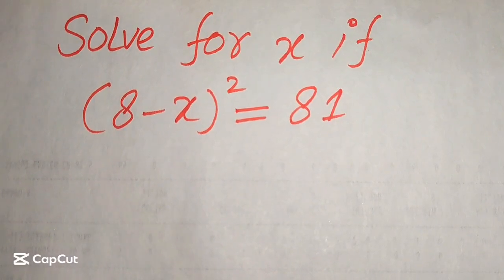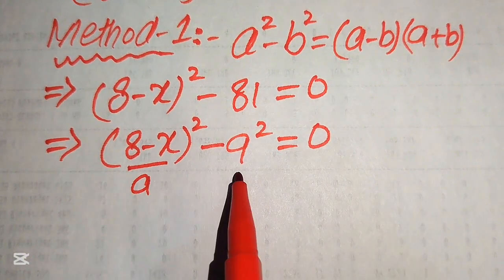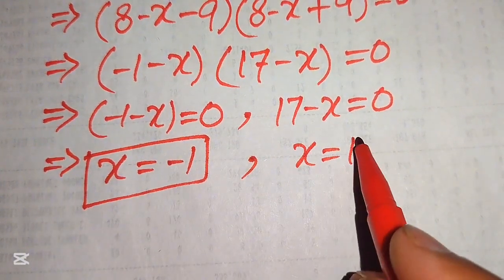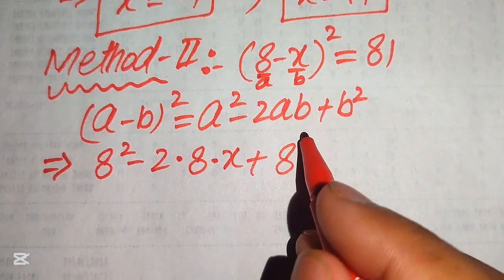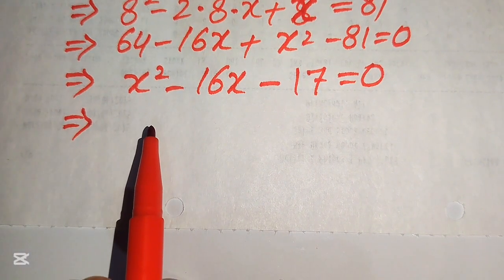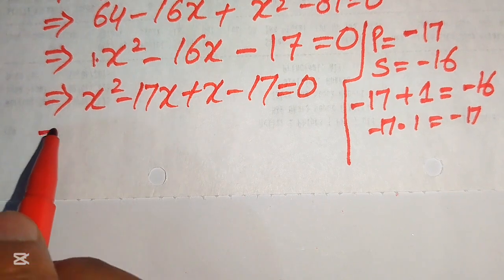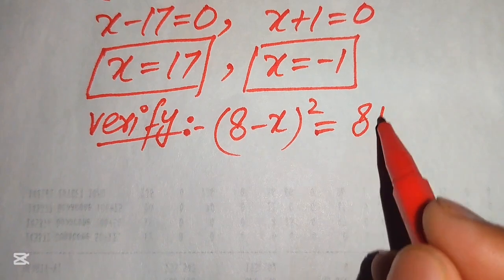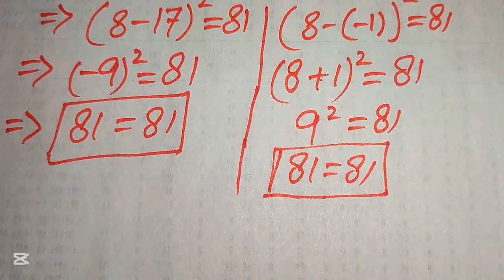Solving a 'Harvard' University entrance exam |Find x!!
Time Stamp

00:00 Intro – Find the value of x
00:10 Solution (Method 1)
01:25 factorize the Quadratic equation
02:20 Final Solution
02:40 (Method 2)
04:35 Quadratic Equation
05:58 Middle term break
06:55 Final Solution
07:05 Check solutions
08:34 See you later!

Harvard University
Oxford University
Cambridge University
Ivy League Schools

math problem
algebra 2

olympiad preparation

olympiad mathematics
international olympiads

mathematics
math olympiad
olympiad mathematics
maths olympiad
olympiad math
maths trick
olympiad
maths olympiad
olympiad mathematics
math olympiad